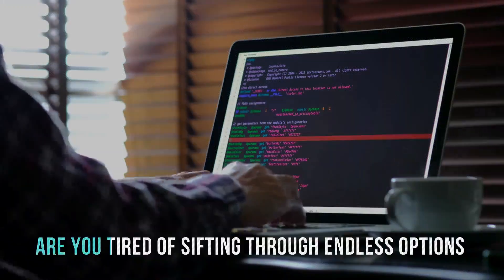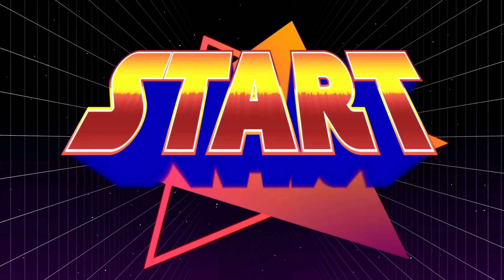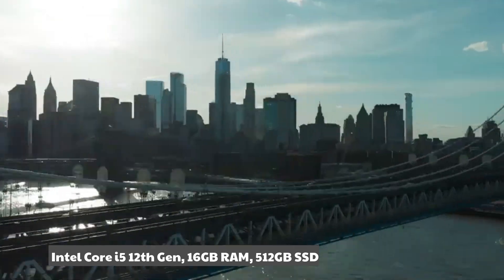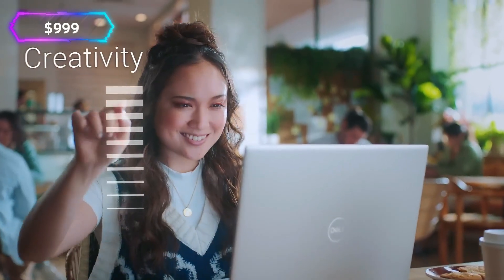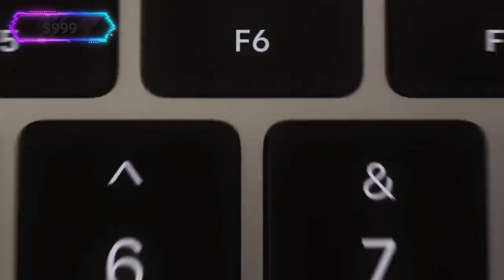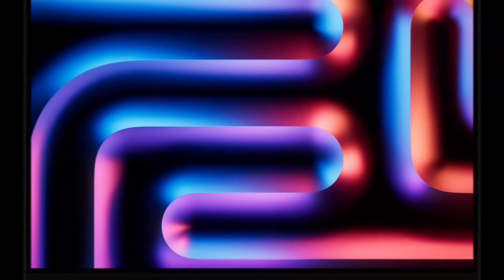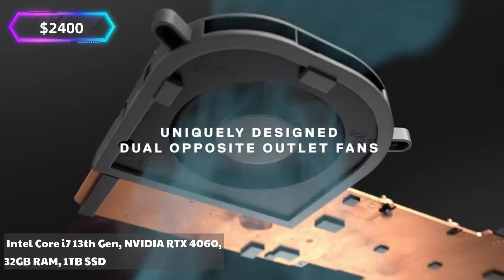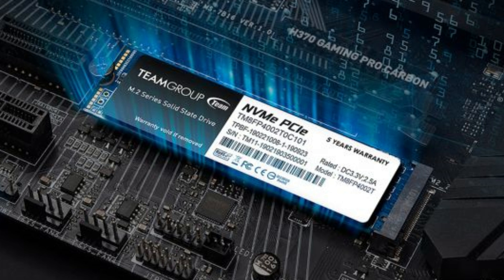Best Programming Laptops 2024–2025: Speed, Power, and Affordability Combined!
Not sure which laptop is perfect for coding? Check out our top recommendations for the best laptops for programmers in 2024 and 2025. Covering all budgets, from affordable models to premium high-performance laptops, we’ve got you covered!